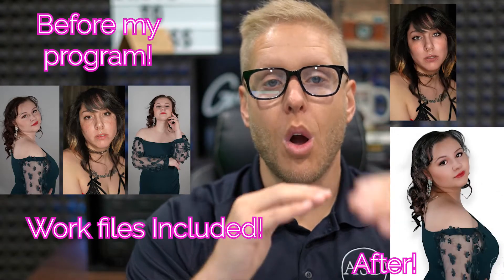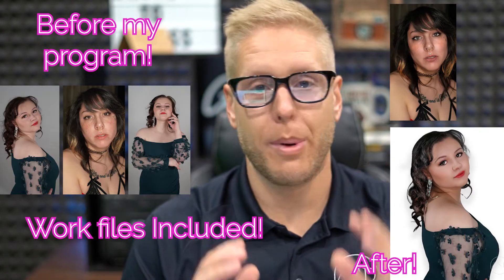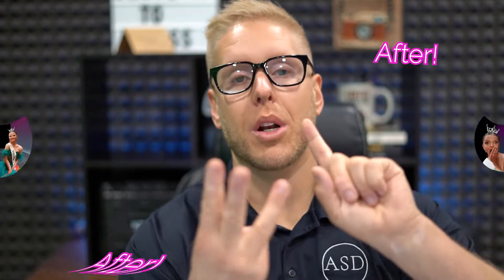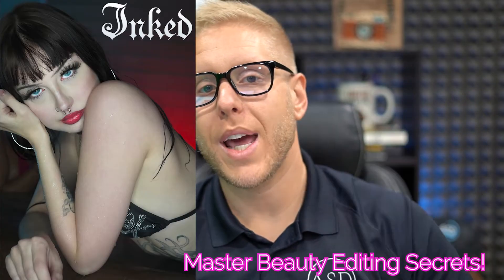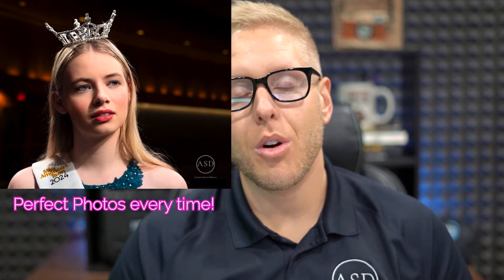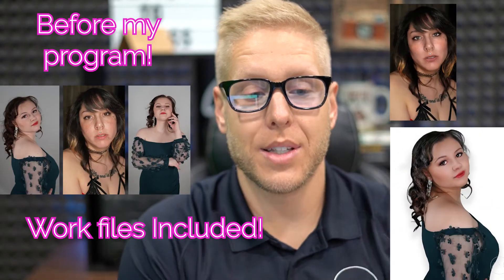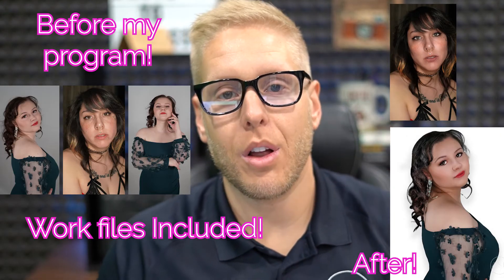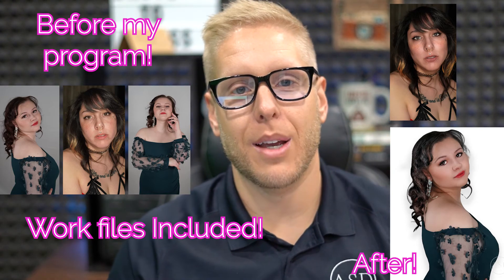FREE Course Photoshop Beauty Editing Course – Master High-Income Skills with Anthony Scott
🌟 Welcome to the ultimate FREE course on beauty editing in Adobe Photoshop! Join Anthony Scott, a professional creative agency owner and the go-to content creator in his area, as he reveals the exact beauty editing techniques that have top models, pageant winners, and fitness competitors coming back for more.

⭐ Get Paid for what you know and get help in my PRIVATE COMMUNITY ➔

In this course, you'll master essential tools and techniques to create stunning, professional-quality portraits that captivate viewers. From flawless skin editing to advanced color correction, you'll learn how to bring your photos to life with precision and style.

In This Course, You’ll Learn to:

🎨 Perfect Skin Editing with the Healing Brush Tool: Achieve flawless skin textures that look natural and professional.
🌟 Add Depth with Highlights, Midtones, and Shadows: Use Dodge and Burn Brushes to enhance depth and bring portraits to life.
🔍 Master Advanced Techniques for Hair & Blemish Removal: Refine your portraits with professional techniques for removing unwanted details.
🎨 Color Correction & Enhancement Using Camera Raw Filter: Achieve vibrant, natural tones that make your images pop.
👁️ Enhance Eye Detail & Sharpness: Make eyes sparkle and bring out the details that make portraits captivating.
🖌️ Hands-On Learning with Project Files: Practice each skill with included project files to reinforce your learning.
💼 Pro Tips and Workflow Hacks from Industry Expert Anthony Scott: Discover insider secrets from an expert with years of experience in high-end beauty editing.
Ready to Take Your Skills—and Income—Further?

✔ One-on-One Coaching Available for Personalized Support ➔
✔ Ready to Start? Join the Course Income Accelerator and build your path to financial freedom!

"Be Different and WIN more." - Anthony Scott 🚀